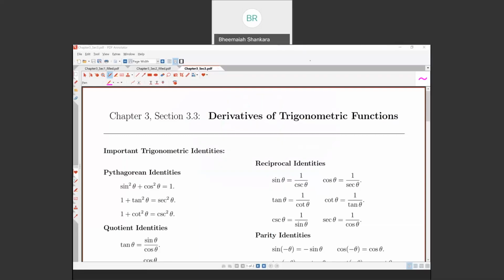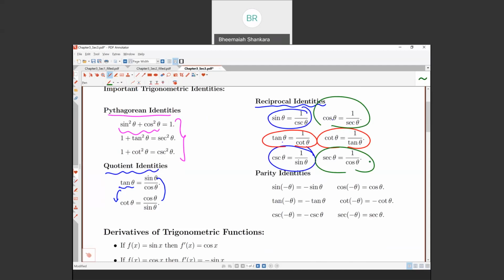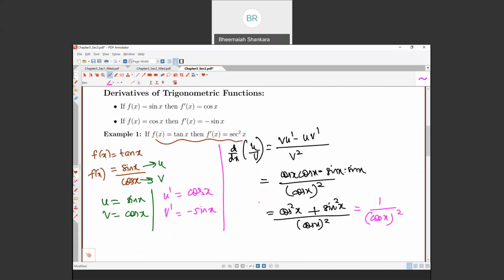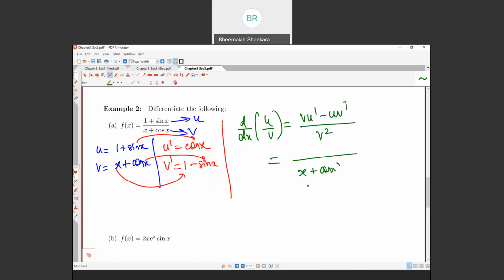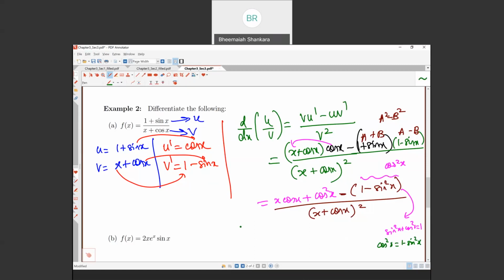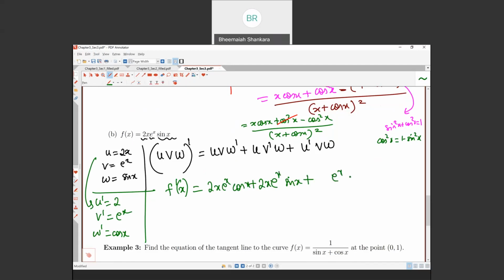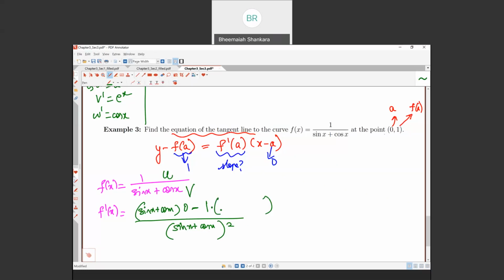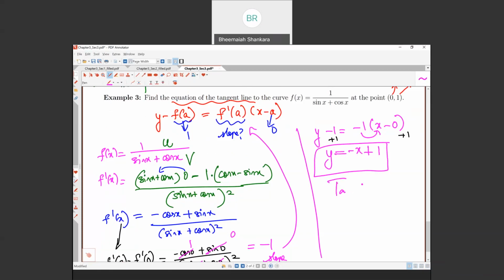Chapter3 Section3.3 Derivatives of Trignometric Functions